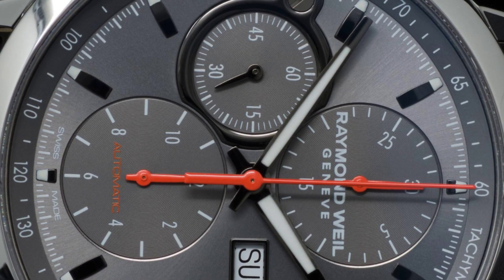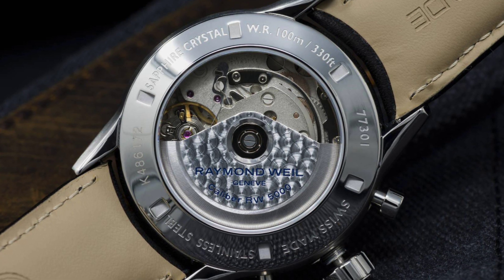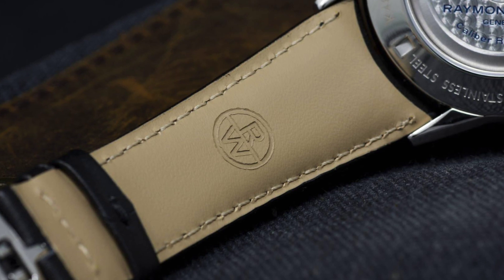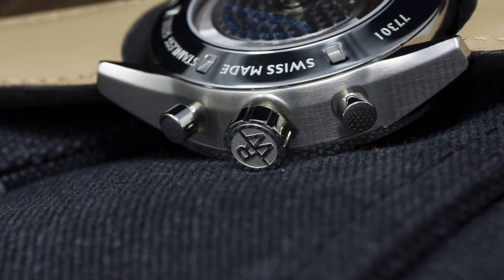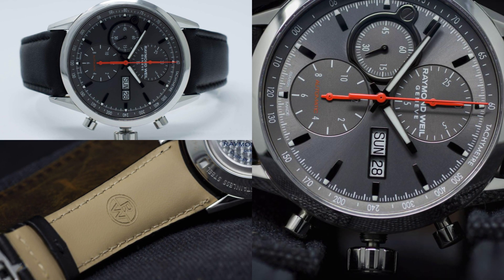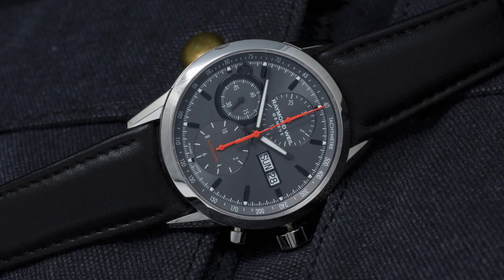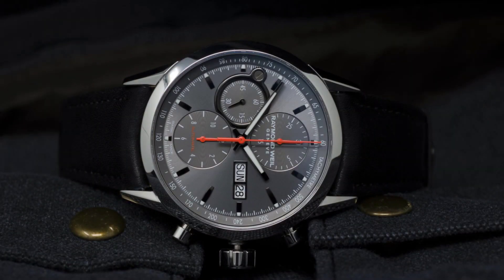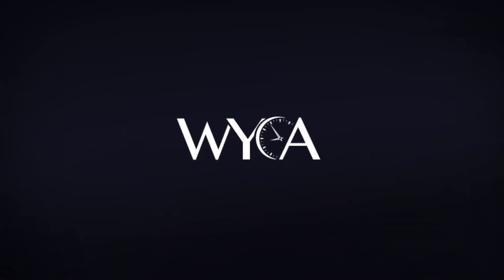Raymond Weil Freelancer Hands-On Review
Hands-on with the Raymond Weil Freelancer Chronograph, powered by the RW500 automatic movement. Read the full review